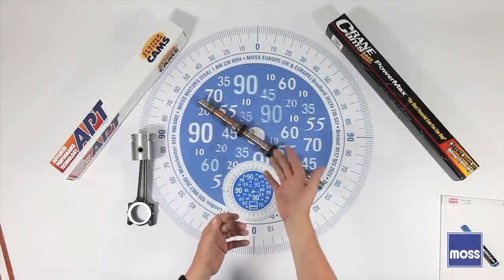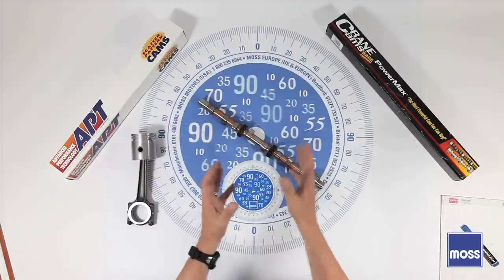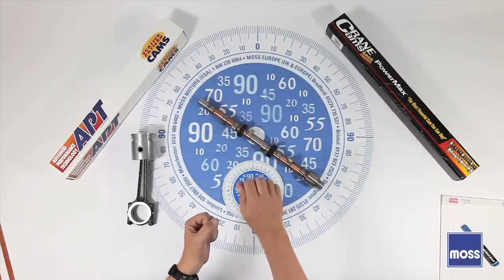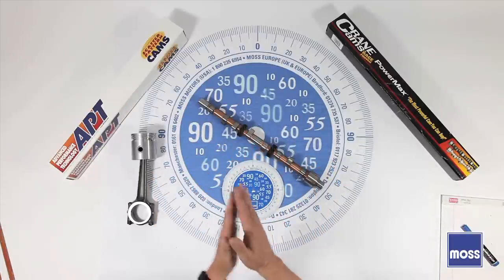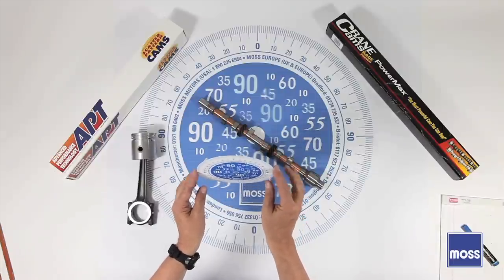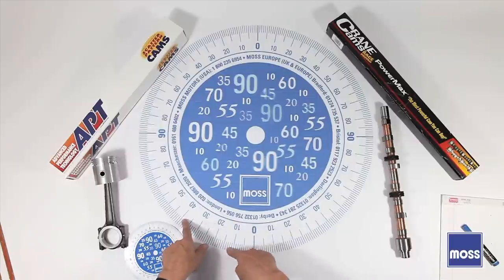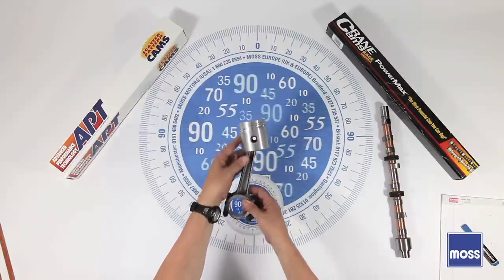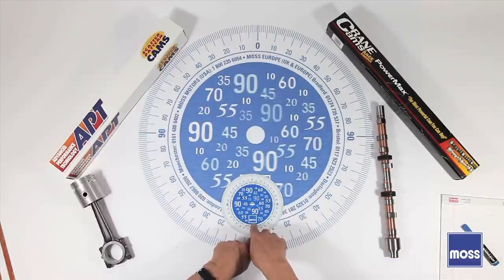Camshafts (Part 2) - Characteristics of a performance camshaft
You are considering a performance camshaft for your British car and want the inside scoop. You've come to the right place.